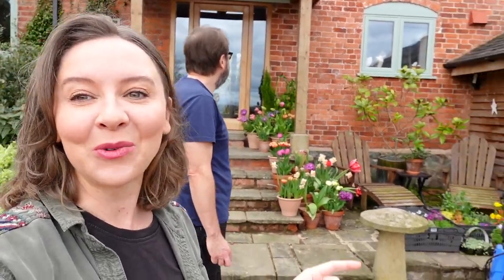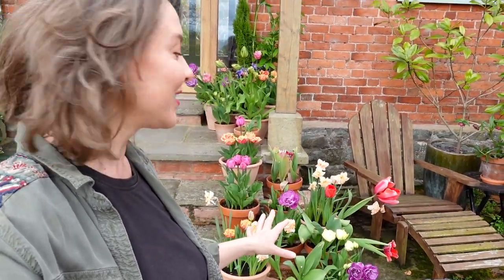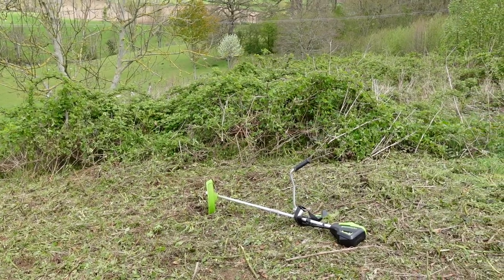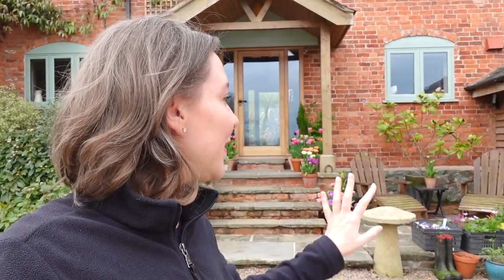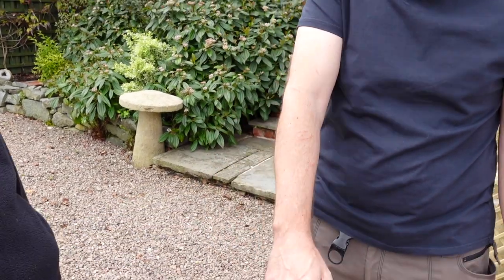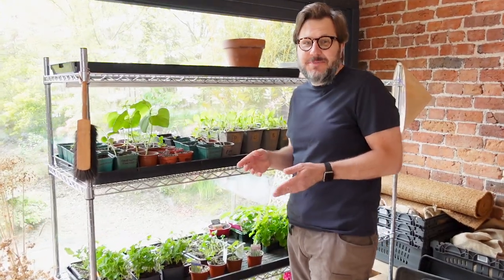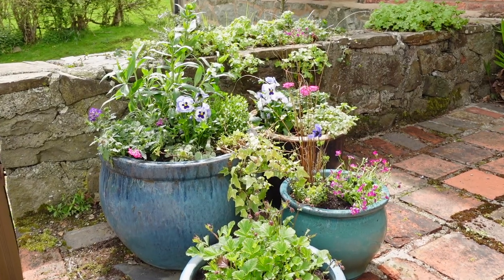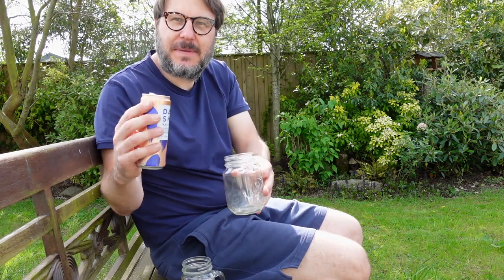Strimming Brambles, Jet Washing And Planting Veg & Flower Pots – Weekly Vlog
Giveaway closes on May 21, 2023 at 17:00.

We would also like to say a huge thank you to Greenworks for sponsoring this week's vlog

OUR EQUIPMENT
DJI Ronin SC gimbal

0:00 Introduction
1:37 Our staddle stones
3:47 Tulips
4:28 Clearing brambles with strimmer
5:41 Jet washing
7:26 Greenworks strimmer giveaway
7:49 Rose trellis
10:29 Mr. Fokker anemone
10:56 Bramble scratches
12:33 Summer bulb update
13:01 Aphids on lemon tree
14:06 Vegetable seedling update
14:54 Planting vegetable seedlings
15:47 Trellis update
17:06 Refreshing hanging baskets
18:25 Drinking Dash water
19:19 Wrap up